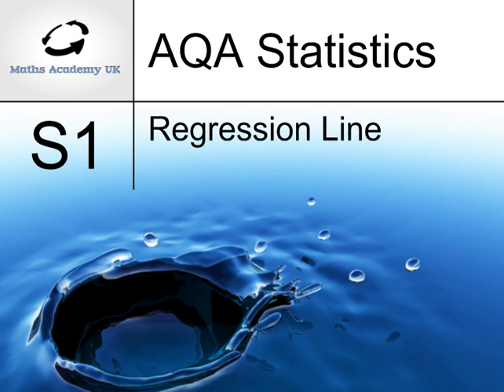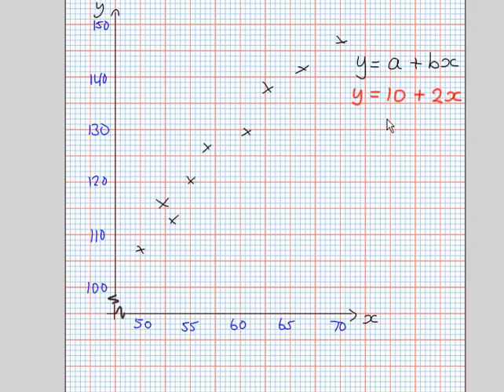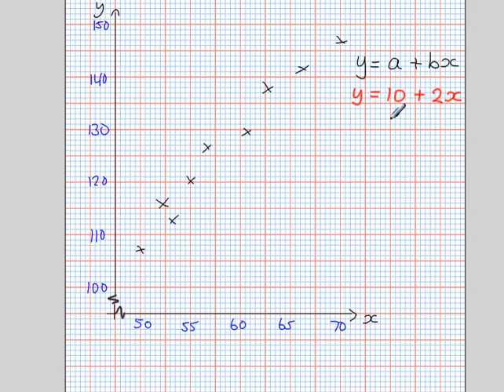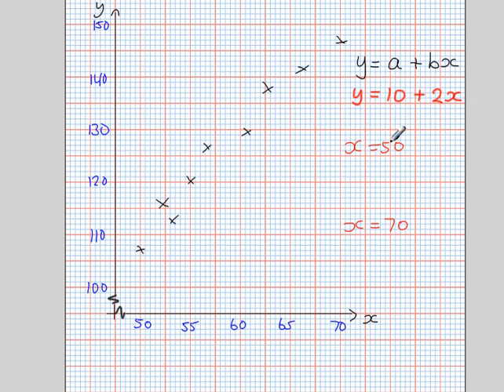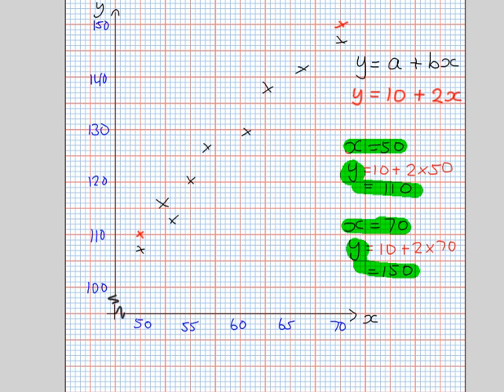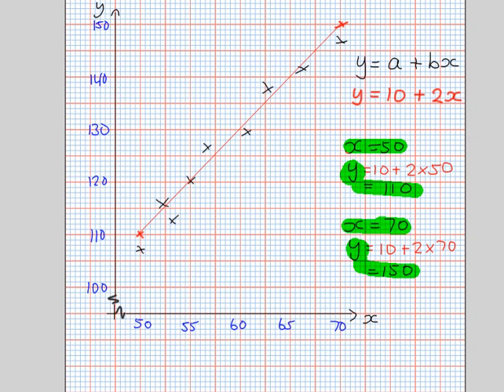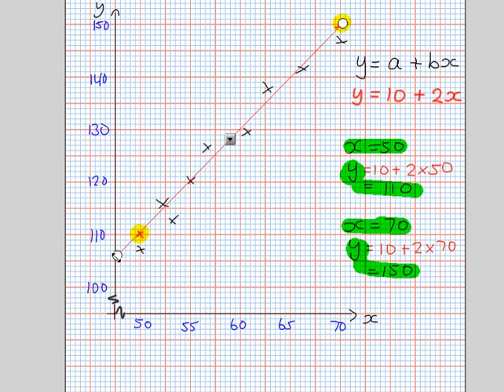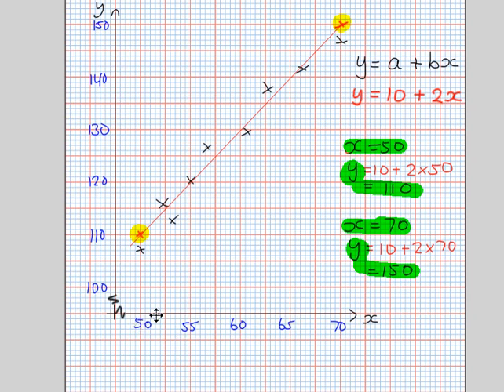Drawing a Regression Line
How to draw a line on a graph when the equation of the line is given.